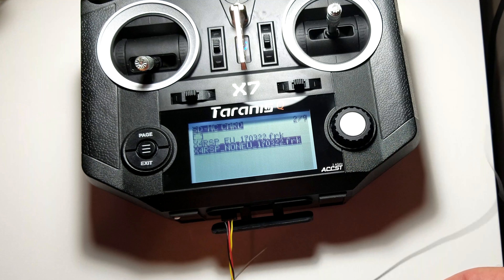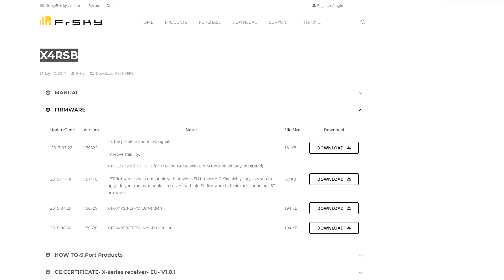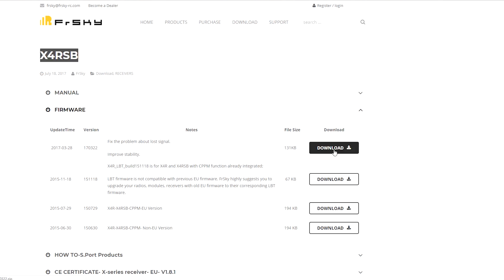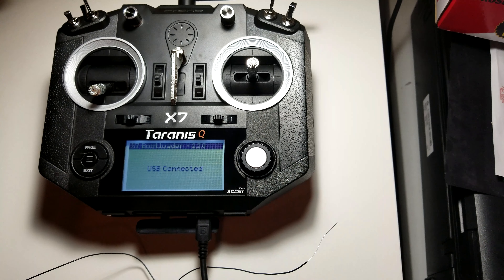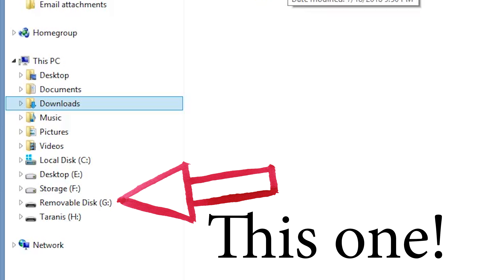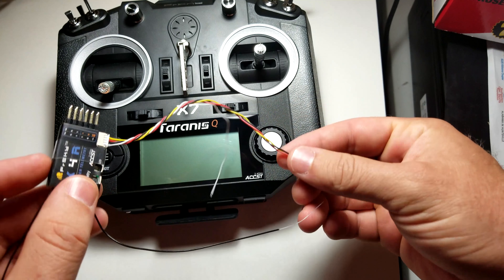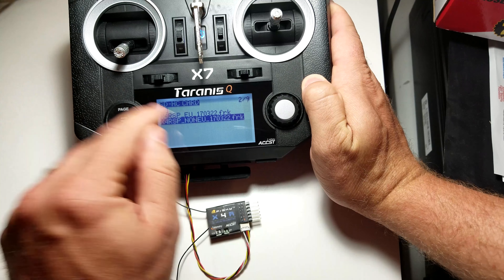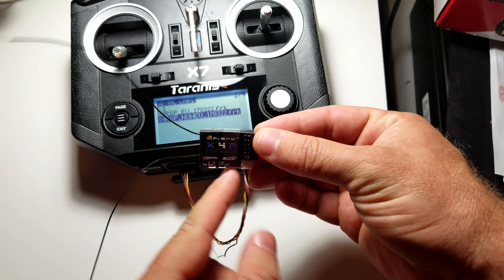Flashing Latest Firmware to FrSky X4R-SB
Flashing Latest Firmware to FrSky X4R-S.
In preparation for our Parrot Disco flight, I flash the FrSky X4R-SB RX to the latest firmware version to try an alleviate the constant dropping of RSSI. Does it work?